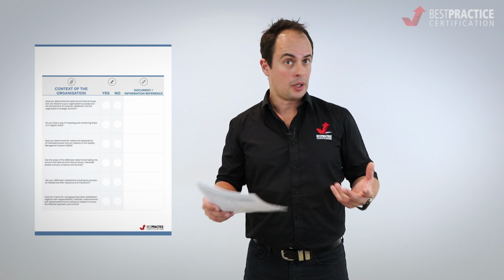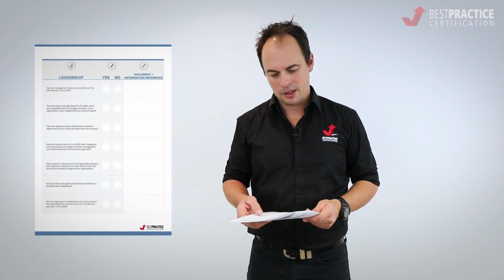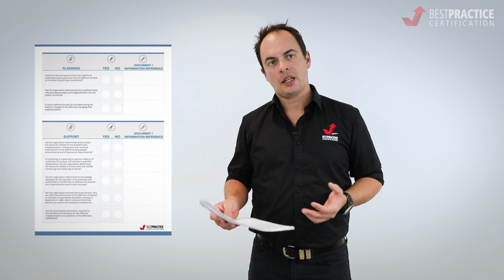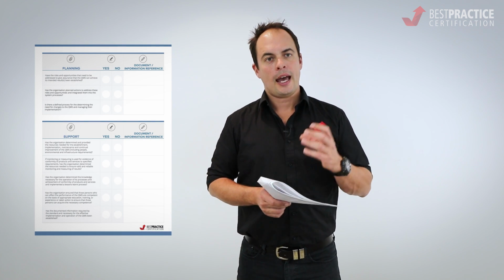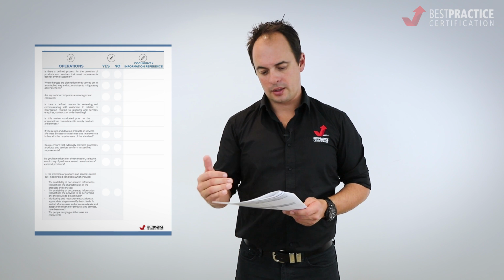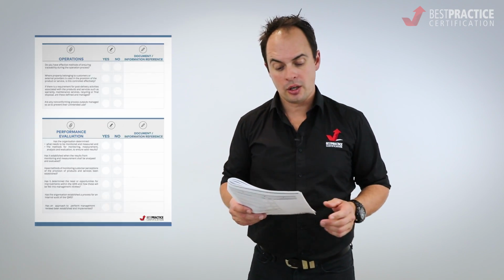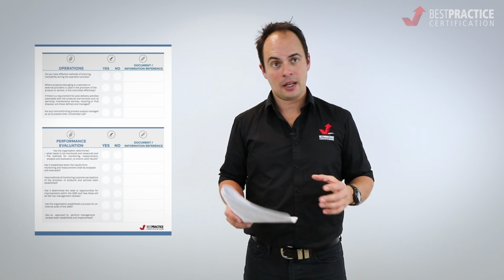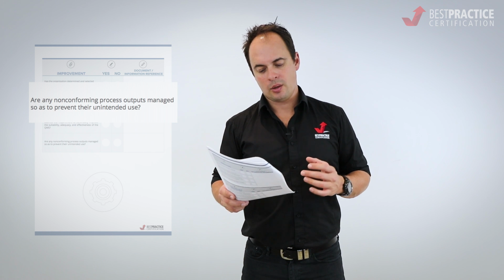ISO 9001:2015 PDF CHECKLIST | PDF Guide to ISO 9001 Quality Management Systems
🚨 We’ve rebranded!
Best Practice Certification is now Citation Certification — part of the Citation Group.
While our name has changed, our commitment to helping businesses succeed through certification and training remains exactly the same. You’ll still find the expert guidance, practical tools, and quality content you know and love - now with the strength of the global Citation Group behind us.

Download Your FREE ISO 9001:2015 Gap Analysis Checklist
Our free step-by-step checklist helps you assess your current quality management system and prepare for ISO 9001 certification.

📘 Learn ISO 9001 with Us — Live or On Demand
Our Introduction to ISO 9001 course is available to complete at your own pace or in a live setting. Perfect for getting started with the standard.